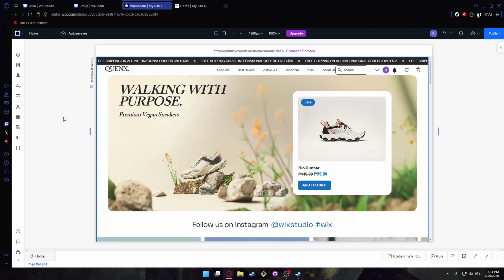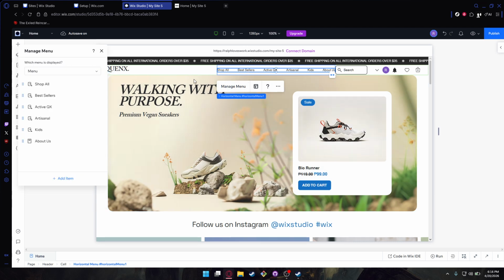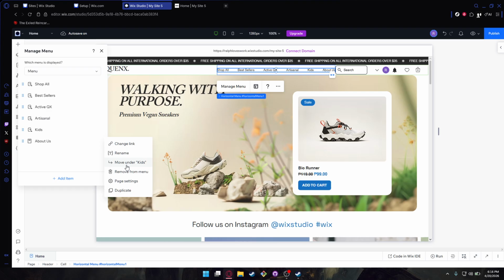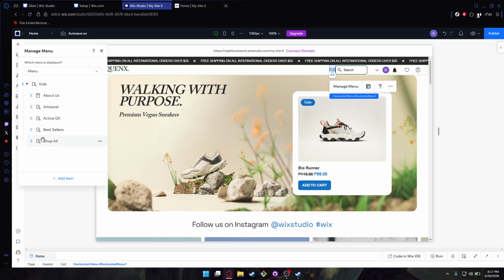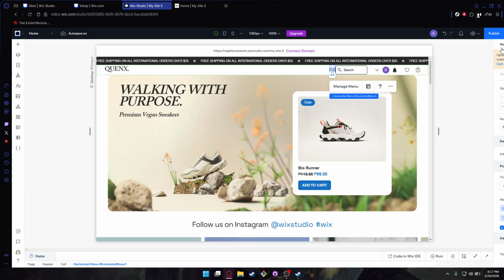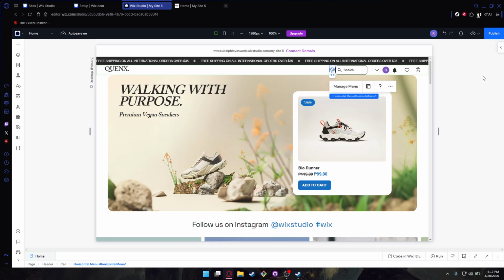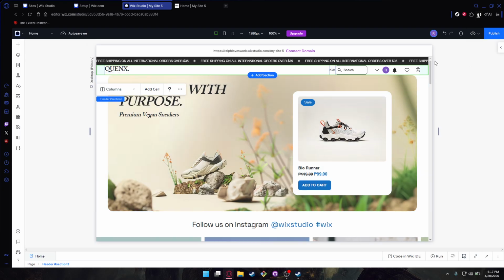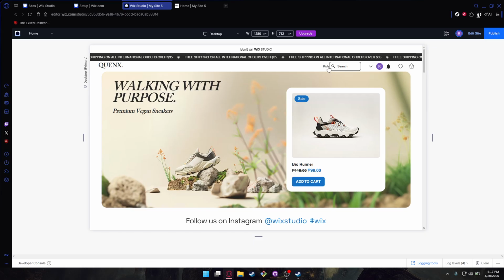How to Create a Drop Down Menu in Wix Studio [2026 Full Guide]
In today's video we cover How to Create a Drop Down Menu in Wix Studio [2026 Full Guide]